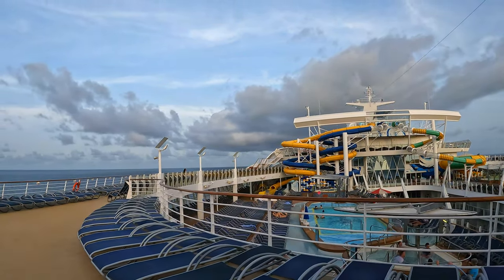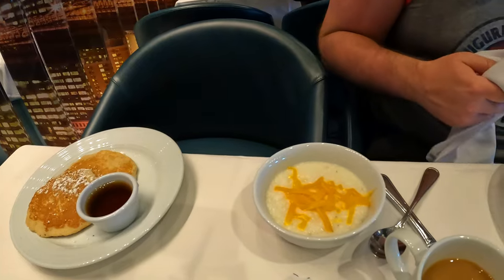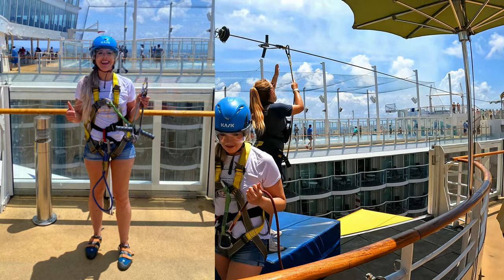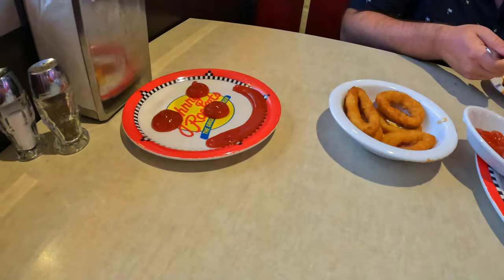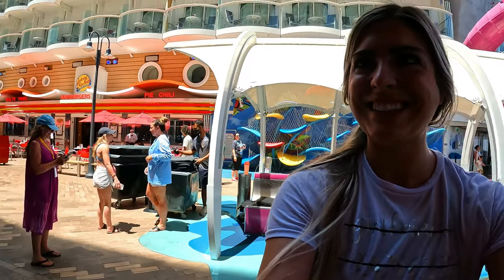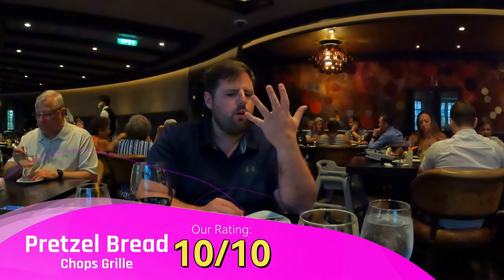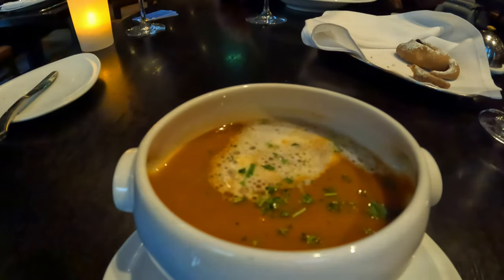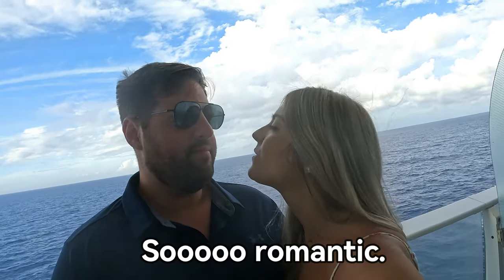Harmony of the Seas - SEA DAY ACTIVITIES - Royal Caribbean Cruise Vlog - Chops Grille Dinner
THIS VLOG: Join Greg and I as we onboard Royal Caribbean's Harmony of the Seas. One of the world's biggest cruise ships. This is sadly our LAST day onboard and it's a sea day. So join us as we explore some of the fun things to do onboard the ship, such as the zipline onboard, the giant Ultimate Abyss dry slide, as well as breakfast in the Main Dining Room, lunch at Johnny Rockets diner, and finally a dinner at Chops Grille, Royal Caribbean's specialty steak house. Its hard to believe this is the last night of our honeymoon, but we still have a couple vlogs left over from our time at Disney World.

OUR HONEYMOON VLOG SERIES:

We are FINALLY on our HONEYMOON! Our honeymoon had 4 postponed dates (originally supposed to be in May 2020) but with the help of our amazing travel agent Molly at Marvellous Mouse Travels we were finally able to have the trip of a lifetime! This is our first cruise vlog for our Honeymoon vlog series that will bring you along for all of our adventures through Walt Disney World, Universal Studios Orlando, and our cruise on Harmony of the Seas with Royal Caribbean.

ABOUT US:

My name is Meg, and joining me is my husband Greg!  I’m a Canadian/maritimer born and raised, and Greg is an American (from Ohio) living here in the maritimes with me and our two dogs now.
When Greg moved to Canada to live with me, he wanted to see as much as he could in the Maritimes. We started our adventures throughout the Maritimes together  during the pandemic, so that he could see all of the great sights and fun that we have to offer here and are finally able to show our adventures outside of our own backyard! I always wanted to be a Vlogger so I figured, why not start filming all of our adventures and make some wonderful memories while we are at it!

Magically.Meg
Sidekick Greg
magically_meg
Sidekickgreg

Filmed on Sony ZV-1  and GoPro Hero 10
Music "Night Sky" from Filmora Wondershare
Editing on Filmora Wondershare